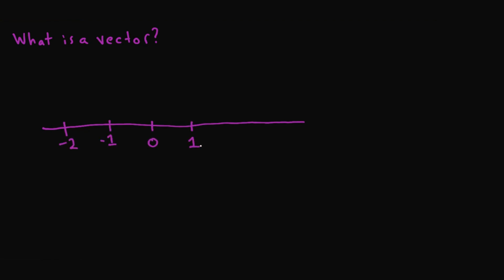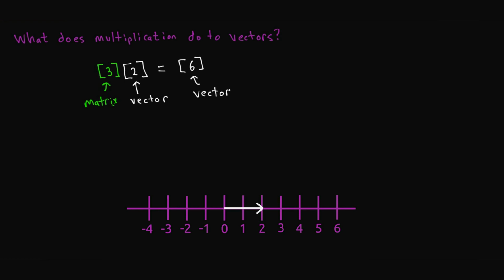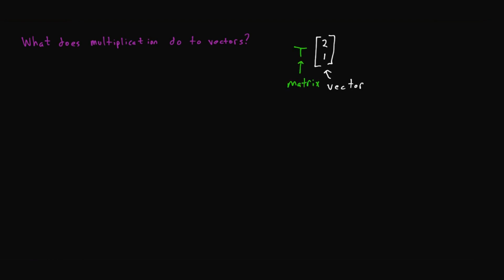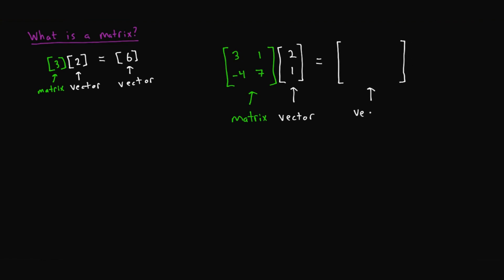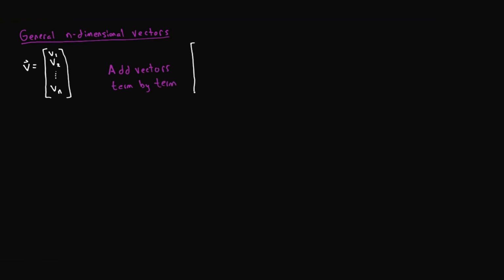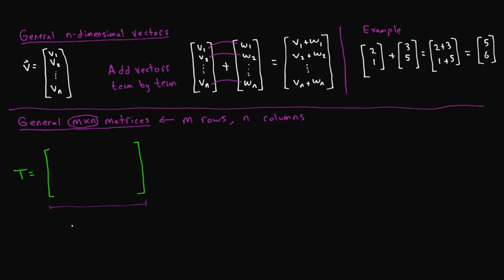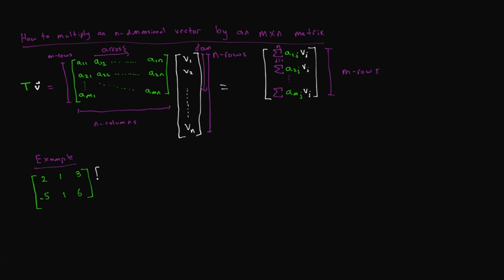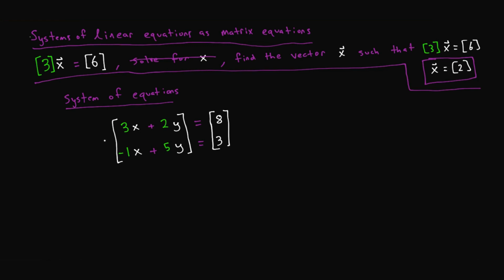MATH 254 Discussion March 18 2020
This video serves as an introduction to linear algebra. My goal is to impart thinking of matrices as ways to transform vectors.